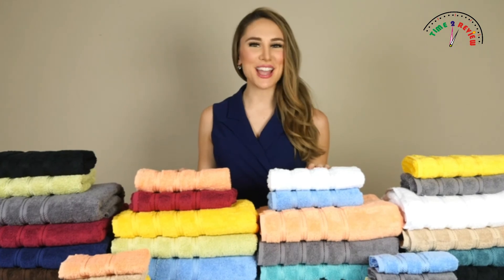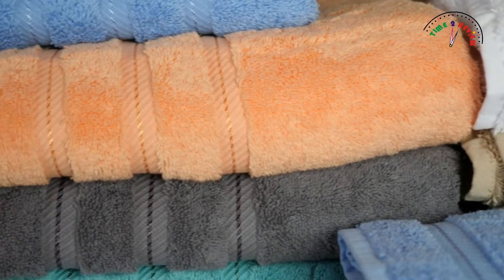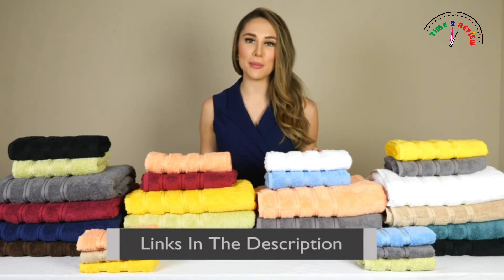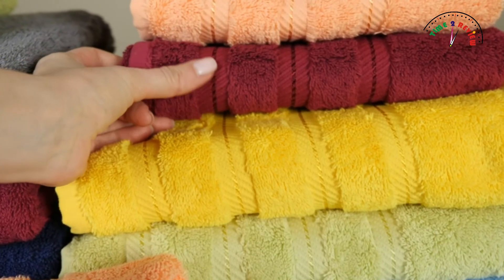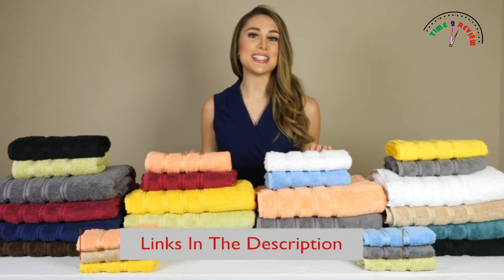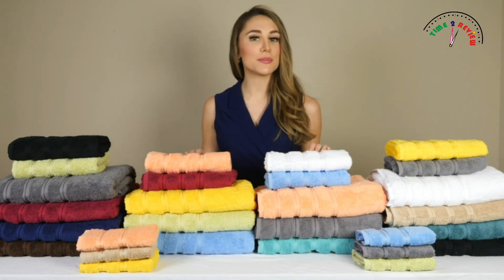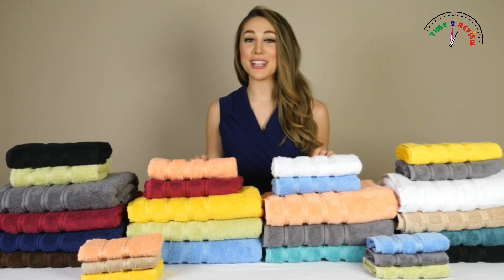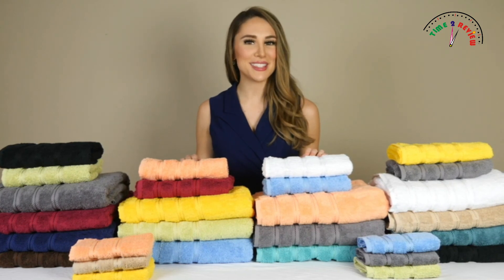Best 3 bath towel Review in USA By Time 2 review !! Amazon Best seller bath towel review 2021!!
For the past year, we've been working behind the scenes on a new product: a set of 3 microfiber bath towels! These high-performance towels feature our unique waffle weave design which means they're super absorbent and dry ridiculously fast.

Now, we're doing something a little different this time—we're launching these towels on Indiegogo so that we can get the Clean My Space community involved in the project. So, for the next 30 days, you can buy these towels at a special reduced rate exclusively at Indiegogo.

Space saver bags

Bluetooth microphone

Game hadephone

Led desk lamp

rgb gameing key board

Manicure kit

Space Saving Pants Hangers

AMICO 3500LM LED SECURITY LIGHT

GOPRO HERO 9 CAMARA

Adjustable bed

Portions of footage found in this video is not original content produced by Time 2 Review. Portions of stock footage of products was gathered from multiple sources including, manufactures, fellow creators and various other sources.